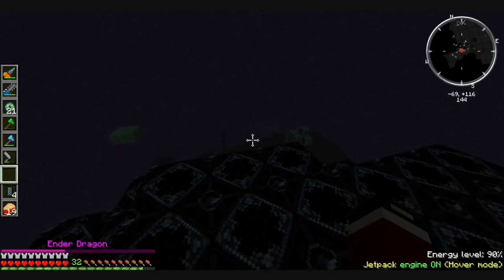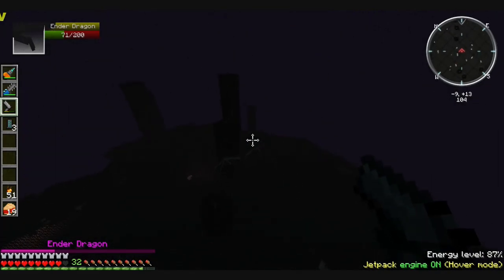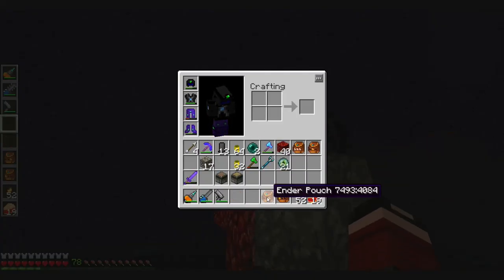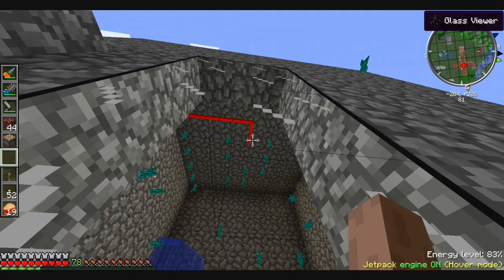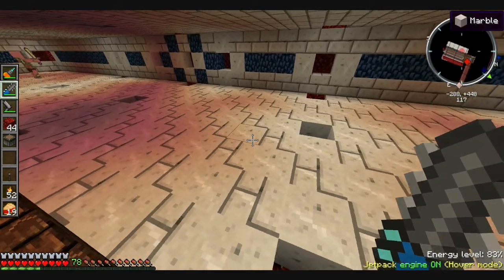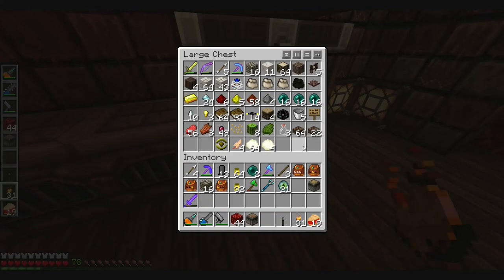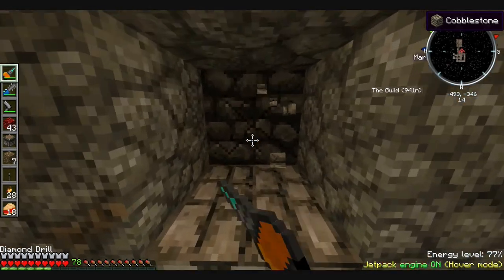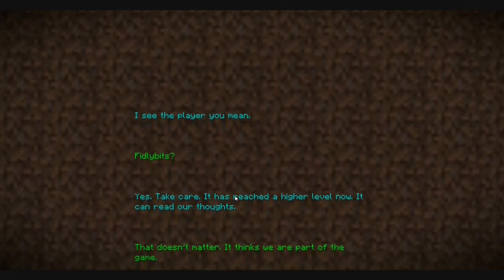Horncraft Super Retro Delux! Episode 03 An Ender Dragon Egg For my Nether Hub! Yes already.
Today on This crazy episode of the Fidlybits Show™ We find our hero is kind of a doofus. not only did we witness his daring acts in taking down the mighty Ender Dragon with gusto! with a gun. . . . We also witnessed his nearing completion of his "nether scorchers pad" not sure what that means but im sure we will find out in the next exciting episode oooooooooooooooooof The Fidlybits Show™

Modded minecraft vs. 1.4.7
A full mod list will be released once my pack stabilizes . . .
Also will be uploading the save file, config changes and the texture pack all on my mediafire for you guys, so you can play along.

Modlist

this is a general list seeing as the list has and will change these are the ones i want in there for now. The easiest way to make the pack is using the Feed The Beast launcher and download the Mindcrack 1.4.7 pack near the bottom and go look for the rest of the mods yourself, use google. i cant by law re upload and give links to mods but i can give links to save files and config edits.
let me know if any of you end up making the pack and playing along with me.
links later
save file uploads soon.

damage indicators
applied energistics
bibliocraft
big reators
buildcraft
chicken chunks
chisel retro
compact solars
computercraft
ender storage
factorization
forestry
gravity gun
ic2 nuclear control
industrialcraft
inventory tweaks
iron chests
Barrels
logisticspipes
magical crops
mine factory reloaded
modular force field systems
ExtrabiomesXL
modular powersuits
gravisuite
mystcraft
NEI Broken
obsidian pressure plates
power converter mod
portal gun
railcraft
The Awesome Red Power 2!
xenos reliquary
steves carts
tinkers construct
thaumcraft
thermal expansion
torch levers
twilight forest
wireless redstone
armor movement mod
ancient warfare
adv machines
voxel mods and map
chicken shed
adv hud
flans mod
divine rpg
divine smoker. . . yes i have this. . .
flat bedrock
kinyoshimods bone ore
immibis microblocks
mekanism
thx helicopters
mutant creatures
mithril
nether ores
omnitools
pams clay spawn mod
pams weee flowers mod i didnt want the seeds one cause i think it makes it too easy.
petrogen
primitive mobs
recipe book
rotten flesh to leather
secret rooms
bookshelf
sophisticated wolves
soul shards
still hungry
better farming
thaumic bees
trapcraft
vending block mod
wildcaves 3
xy craft yes its back ahahaha
And fuck you Greg. *sigh* Yes, gregtech, is in here to. . . .

 A Portion of today's proceedings will go to The center for diseased high School Janitors trying to knock crank.

Fidlybits radio™

Tracks by Plastic Patina:
00:03 1. Ghosts With Heartbeats
02:57 2. Fireflies
05:51 3. Hearthside
07:38 4. Memories Of Love
10:40 5. A Thousand Times
13:30 6. Your Echo
16:00 7. Shimmering Water
17:48 8. Like Dust In Space
20:33 9. You Were My Lantern
25:40 10. Sparkling Teardrops
28:25 11. Lullaby
30:45 12. I Need You
34:09 13. Forget About Me
36:55 14. Escape Childhood
39:33 15. Sunset In Your Arms
41:40 16. Young Promises
44:05 17. Deep Space Explorer
47:10 18. Wings Made Of Glass
50:13 19. All Of Our Dreams

Fidlybits radio™ And The Fidlybits Show™ Are registered trademarks under Fidy-fi-fo-fum Industries.

Your friend
~Please don't Sue me

fidly
fiddly
fiddlybits
fiddly bits
Fiddling Around
fiddled
fiddler
fid